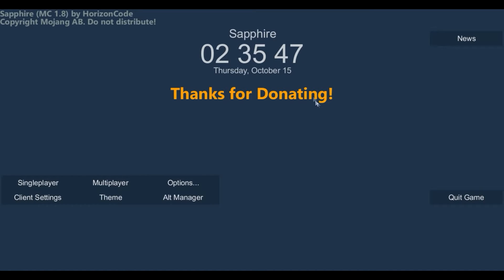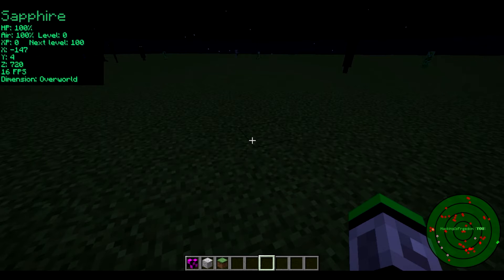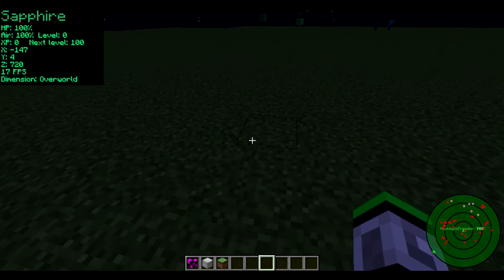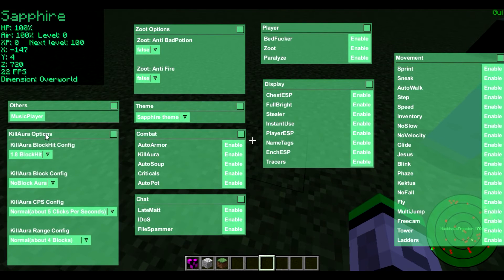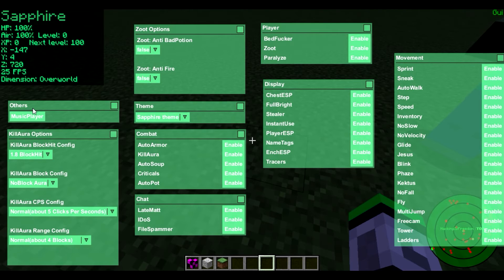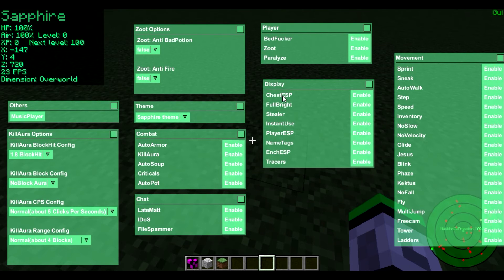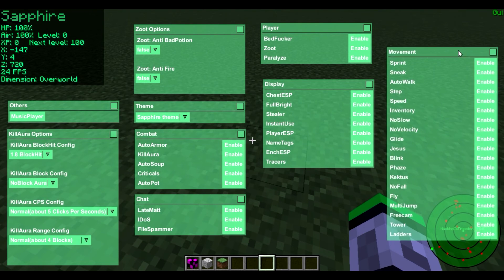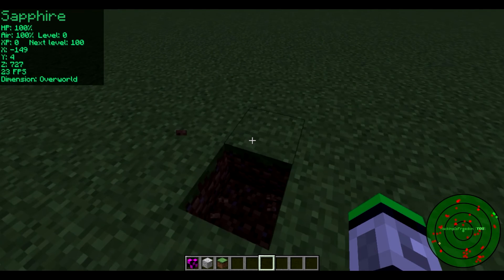[Minecraft Hacked Client] Sapphire 5.0 w/ Download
▬▬▬▬▬▬▬▬▬▬▬ஜ۩۞۩ஜ▬▬▬▬▬▬▬▬▬▬▬▬▬
▓▓▓▒▒▒░░░ HackingIsFreedom ░░░▒▒▒▓▓▓
▬▬▬▬▬▬▬▬▬▬▬ஜ۩۞۩ஜ▬▬▬▬▬▬▬▬▬▬▬▬▬

Yo yo yo! What's up guys I'm here with a client that has a few unique things. The client is called Sapphire 5.0 and it's not too bad of a client, some things could be added though but it's still a decent client. So if you enjoyed the video, don't be afraid to hack that like button and why not try the client out for yourself?

▬▬▬▬▬▬▬▬▬▬▬▬★Client Info★▬▬▬▬▬▬▬▬▬▬▬▬

Name: Sapphire

Version: 5.0

Made by: HorizonCode

Cracked by: N/A

OS: Windows

Minecraft Version: 1.8.X

Rating: ★★

▬▬▬▬▬▬▬▬▬▬▬▬★Controls★▬▬▬▬▬▬▬▬▬▬▬▬

Right Shift ⇨ GUI

▬▬▬▬▬▬▬▬▬▬▬★Download★▬▬▬▬▬▬▬▬▬▬▬▬